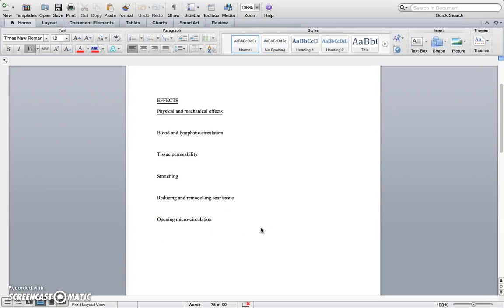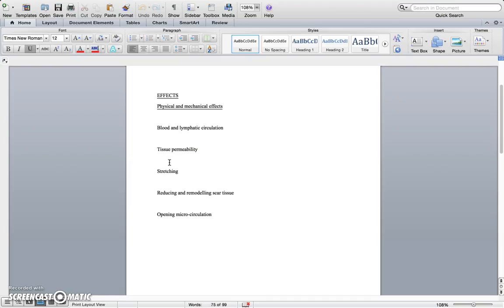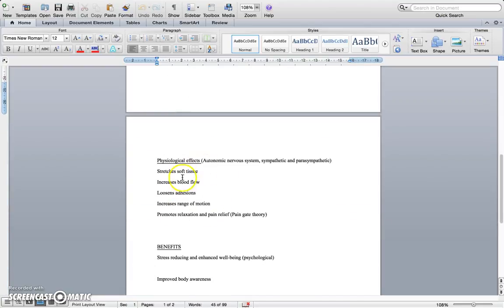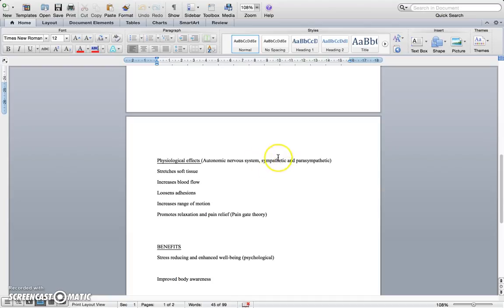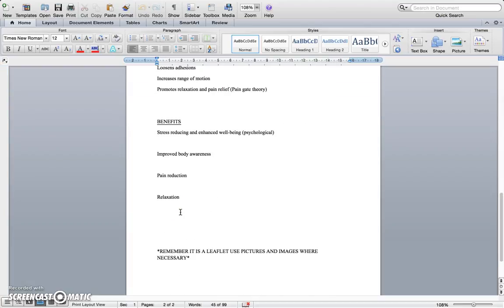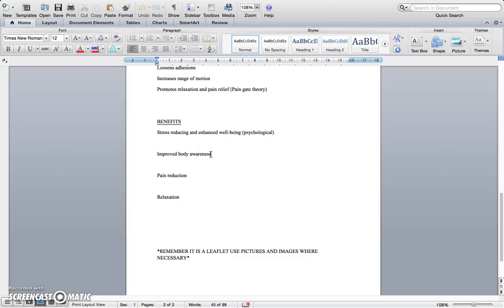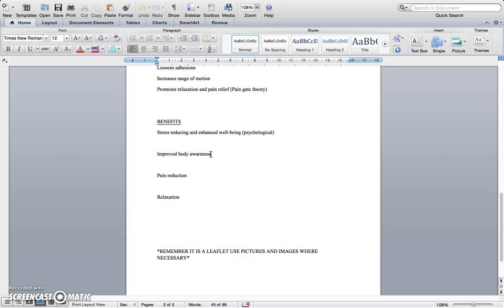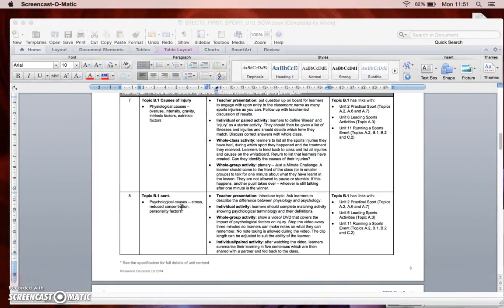Massage assignment 1 feedback